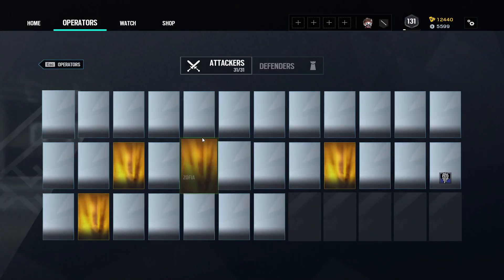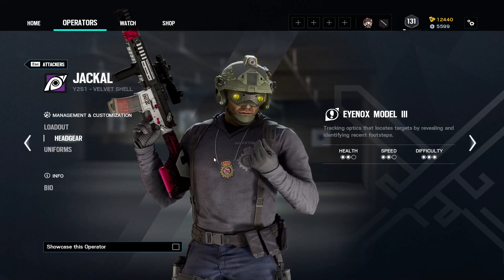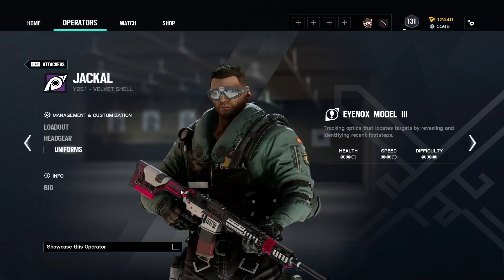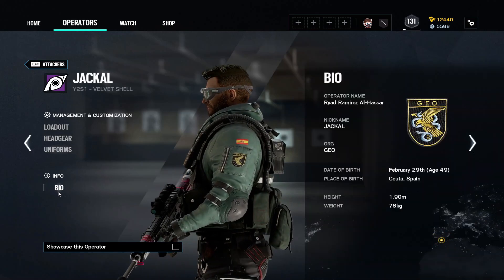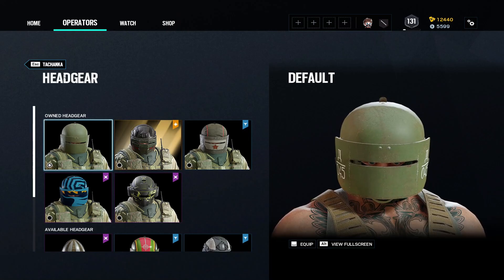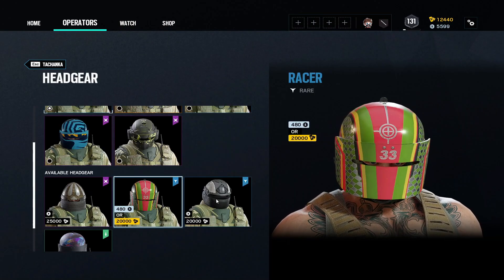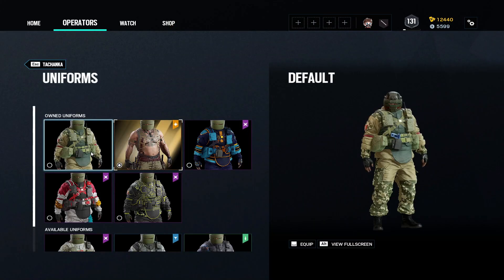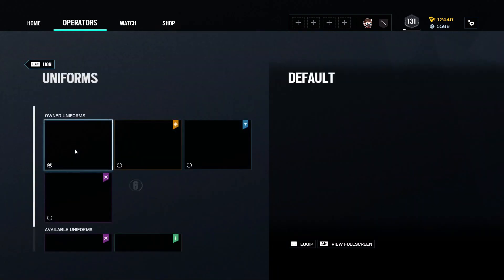Elite Skin Customisations Are FINALLY Here! In Game Look & Explanation! R6 Crystal Guard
Members:
Kyo
Xalator
Aman Desai
briantheowl
xurb1234
Abearah
Joshua Gentry
dennis cool
Jade Jusoy